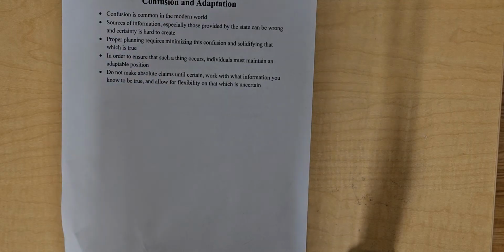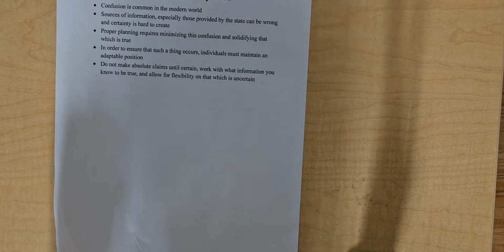B.Y. Talking: Confusion and Adaptation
Confusion is something we all experience at many points in our lives. We don't have all the answers and know enough to plan for everything. And so, we must be as adaptable as possible to be able to handle the uncertainty that comes with our confusion. B.Y. can handle the rest.